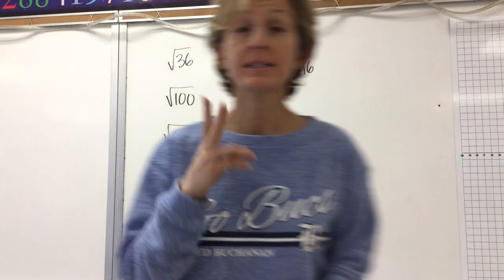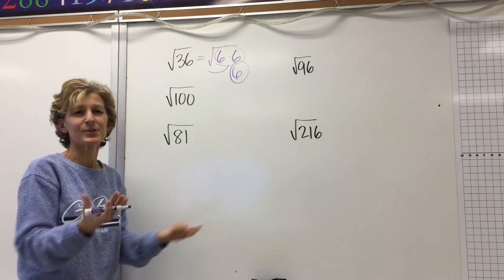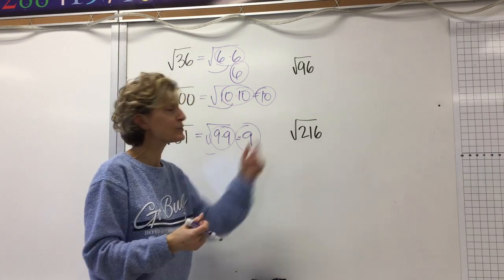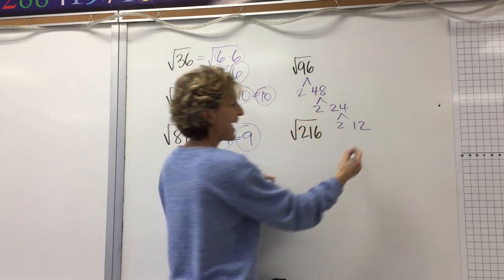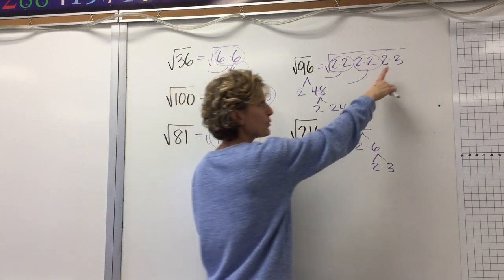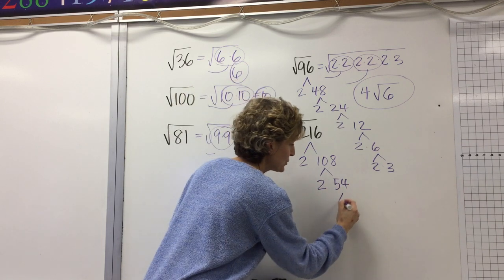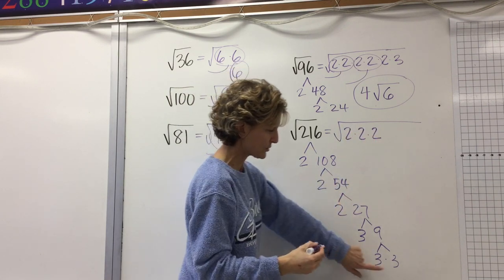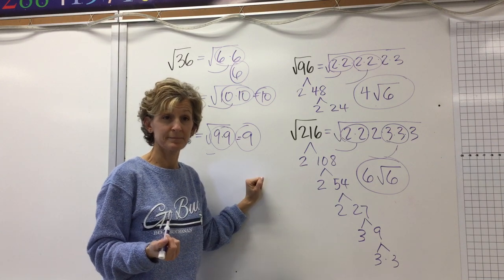Part 3: Help with Algebra Review Packet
Simplifying radicals (numbers under a square root)...page 2 and 3 of the packet